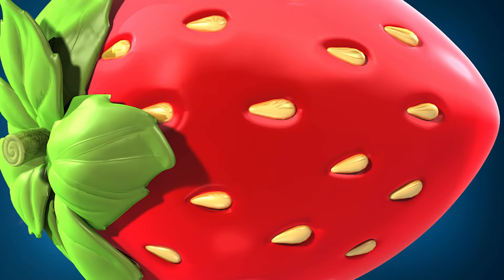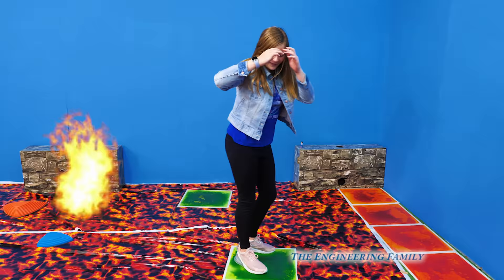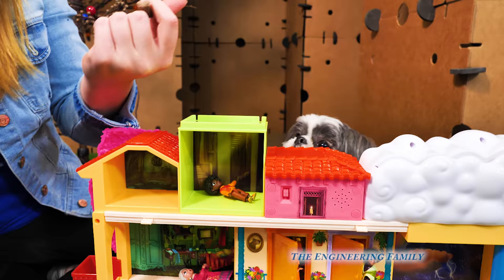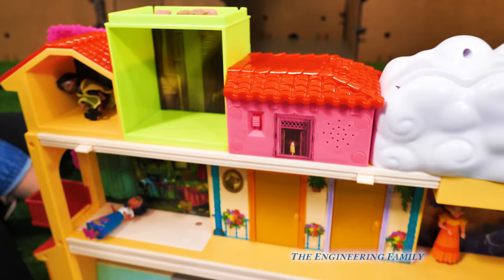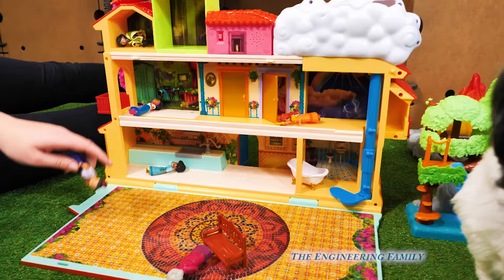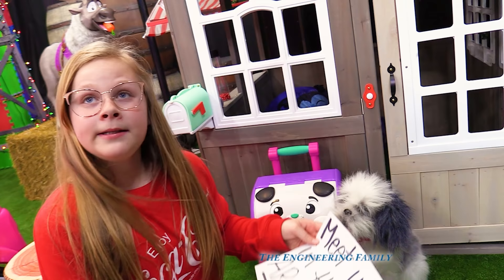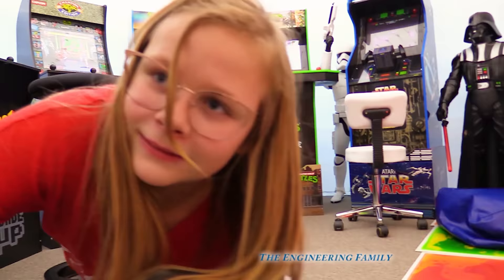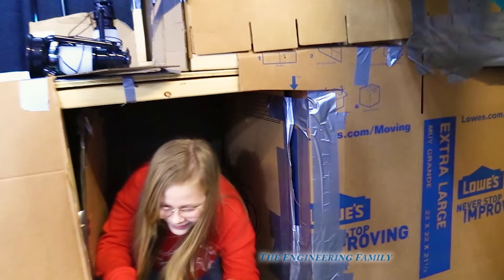Assistant Plays The Floor is Lava Game to Save Bruno and Encanto Toys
The Assistant plays the Floor Is Lava game with the toys from Encanto! The Assistant must find Mirabel, Antonio, Luisa and more and take them back to the magical casa madrigal! There she meets Wiggles and Waggles to see if they are able to find the treats in the Magical Casa!

We are The Engineering Family, a family of educators working to show you how to make learning fun and engaging through toy unboxings, toy reviews, and original series designed to insight imaginative play within your family. With Mr. Engineer as an experienced engineer with a love of exploring new things, Mrs. Engineer an award-winning teacher with a math and counseling focus, and their daughter The Assistant you can think of The Engineering channel as your imagination station. You can think of The Engineering Family channel as a Funbrain meets YouTube. We aim to integrate fun entertainment while sprinkling education and important life lessons! We often feature Paw Patrol, PJ Masks, Big Billy, our silly dogs Wiggles and Waggles, the Silly Mechanic, and more! As always... TheEngineeringFamily only features 100% suitable family fun entertainment.